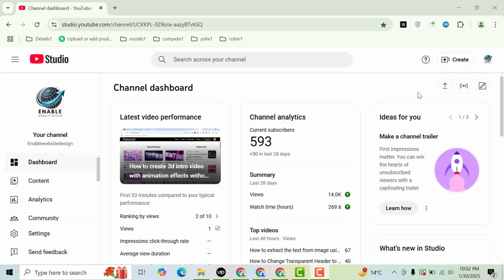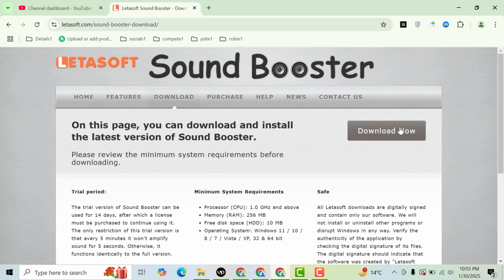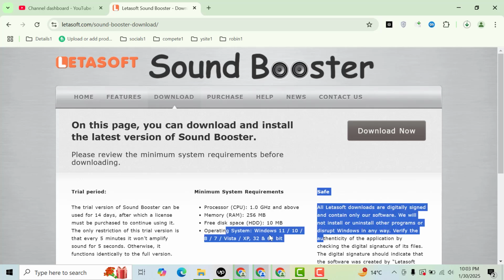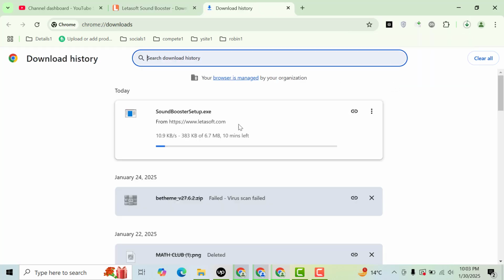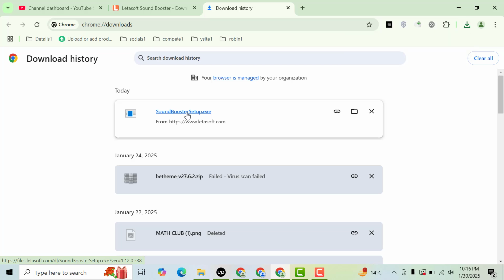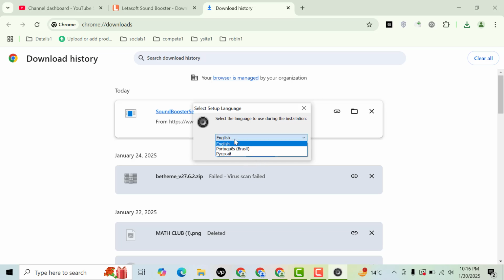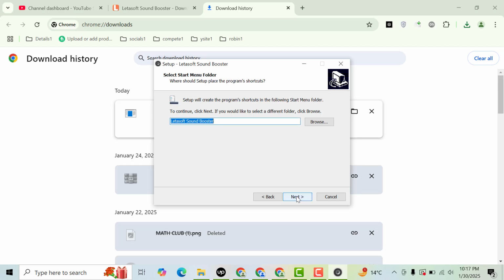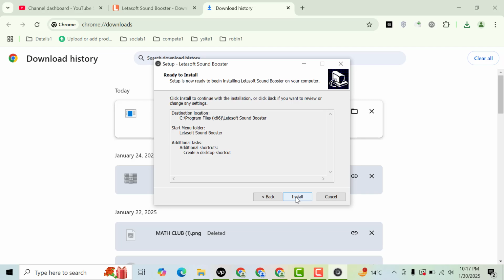How to increase laptop sound volume by using a sound booster software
How to Increase Laptop Sound Volume Using a Sound Booster Software

Is your laptop volume too low even at max settings? Boost your audio easily with sound booster software! These tools enhance volume beyond default limits, improving clarity and loudness for movies, music, and calls. Popular options like Boom 3D, FxSound, and Letasoft Sound Booster amplify sound without distortion. Simply install, adjust settings, and enjoy immersive audio. Perfect for weak speakers or quiet videos!

Best Keywords:

Laptop sound booster

Increase volume on PC

Audio amplifier software

Best sound booster for Windows

Boost laptop speakers

Volume boosting software

Enhance PC audio